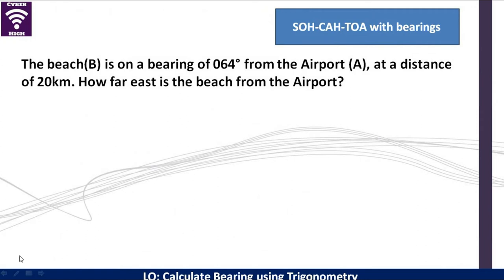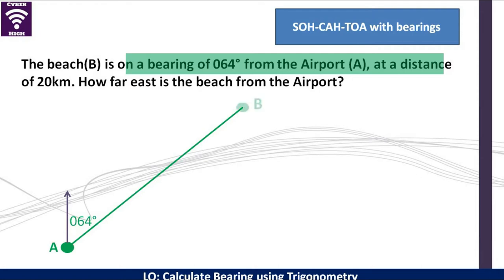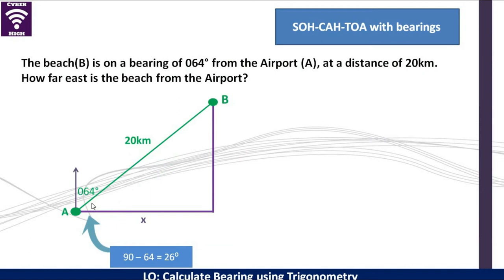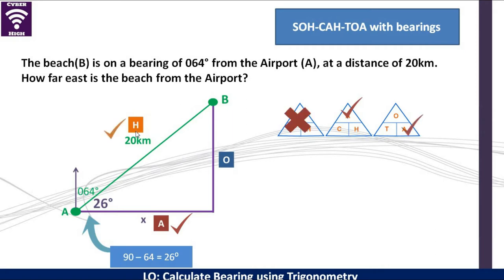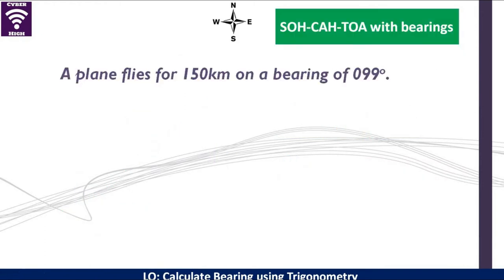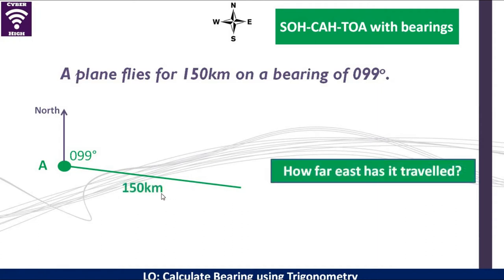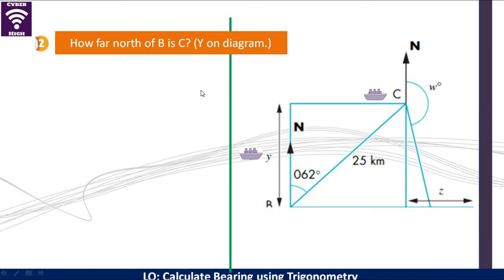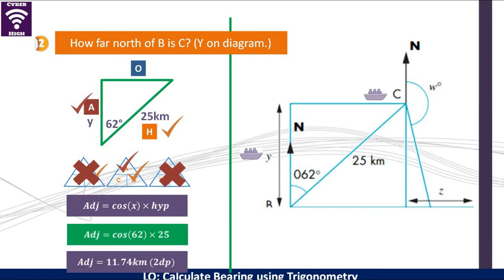Calculate Bearing using Trigonometry. Solving Navigation Problems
You can now solve navigation problem by applying trigonometry to calculate  bearing. Learn to apply trig ratios and the Pythagoras theorem to identify proper location of ships and planes with this video.